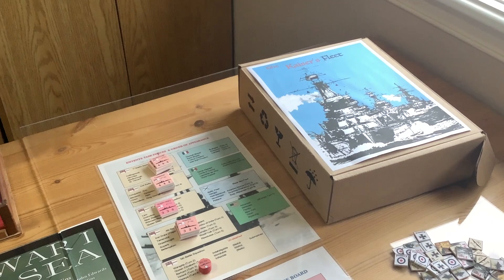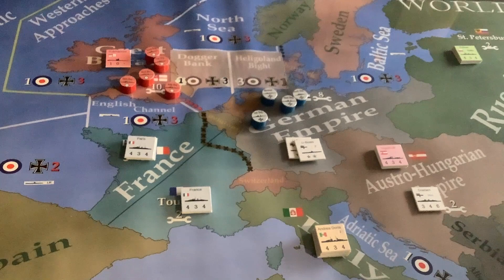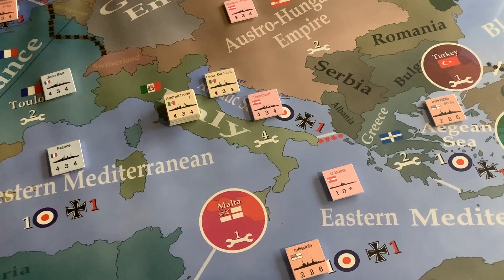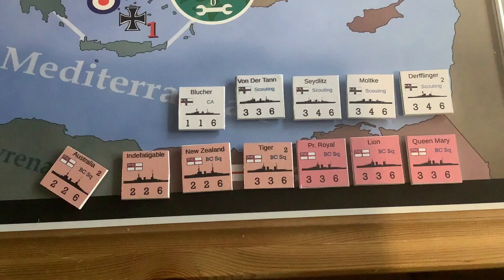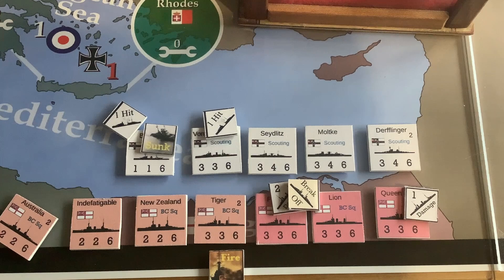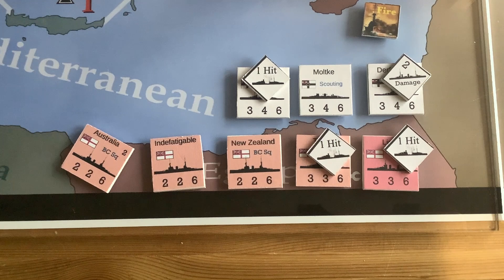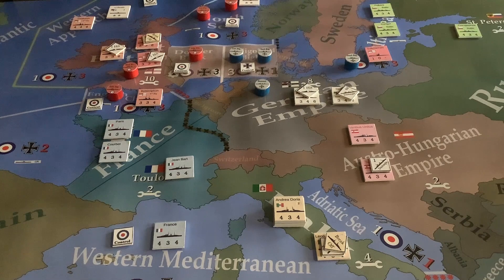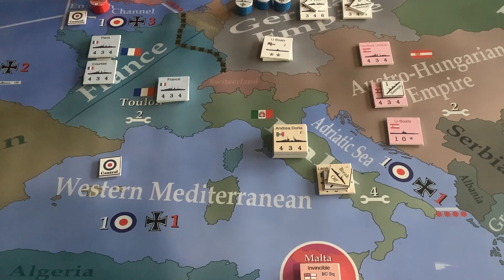Kaiser's Fleet 1914 - Turn 2 Play Through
Part 2 - Turn 2 of the Kaiser's Fleet play through. Note, that in the turn where the Russian fleet and the German Second Squadron were both in the Baltic, the German squadron rolled a '0' result on the engagement table and thus the fleets did not meet. That might have been a good thing for the Germans as the 2nd squadron was composed of only pre-dreadnoughts. It could have got ugly. Again, it shows how the element of 'luck' is a big factor in the game as it is in real war.